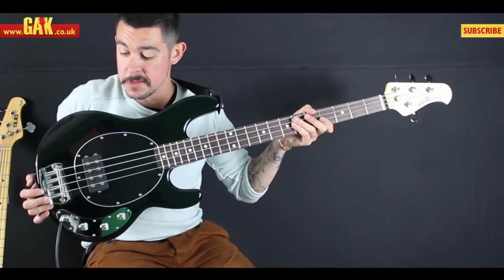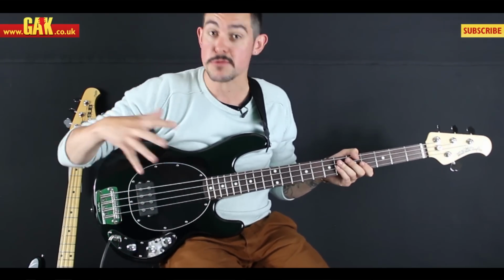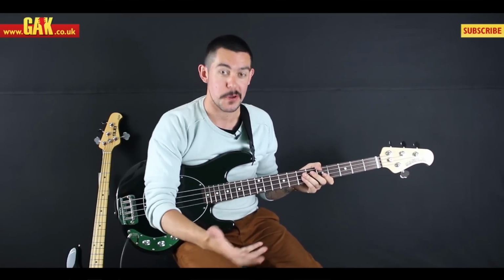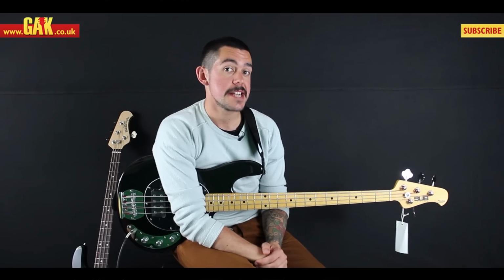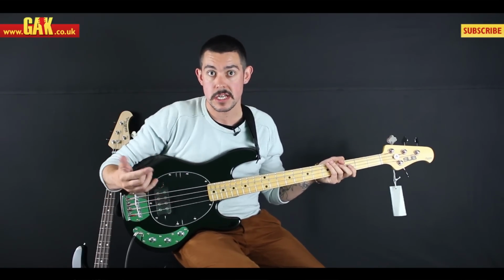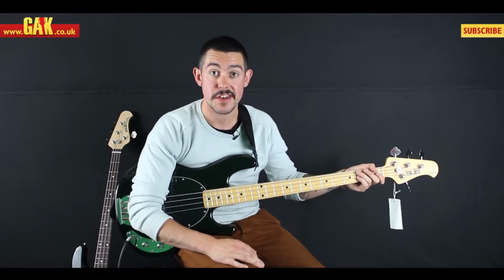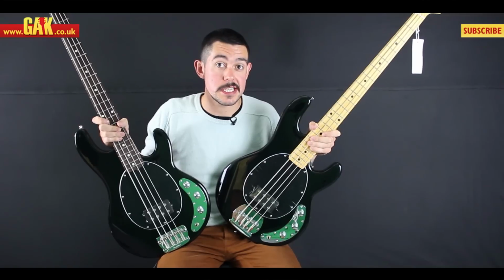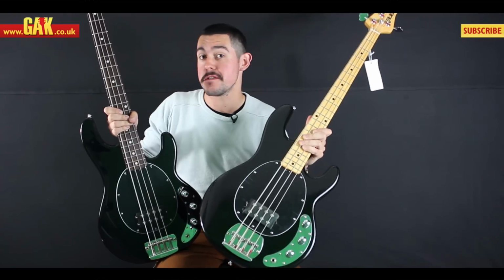Music Man - Sterling Sub Ray 4 String vs. StingRay 2EQ at GAK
Few 4-string electric basses are as flat-out cool or have as much powerful tone as the Music Man StingRay. Introduced in 1976, the StingRay was the first bass to feature active electronics and advancements such as a 6-bolt neck joint, contoured body, superior neck truss-rod system, and rock-solid bridge, all of which keep it on top of the pack. The StingRay is constructed with a select hardwood body, maple neck, Schaller BM tuners, 2-band active EQ, and MusicMan humbucking pickup.

The Music Man Sterling Sub Ray 4 String in Black is a new affordable bass from Music Man, one of the most respected guitar companies on the planet and favoured by many professional session musicians.

The tone is shaped by the onboard active 2 band preamp. Controls for volume, bass and treble offer maximum flexibility in finding your sound. Full cut & boost of bass & treble frequencies. The wide range of tones, guarantee you will find your sound, for any musical situation.